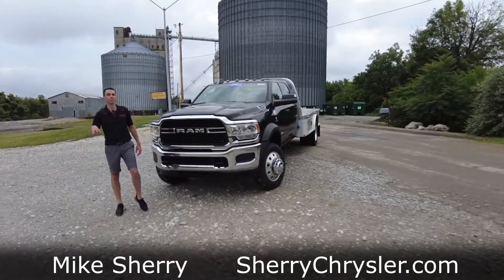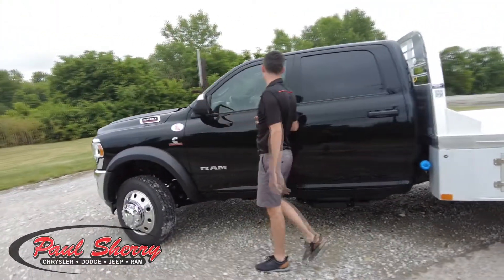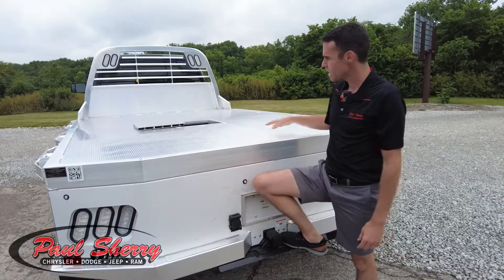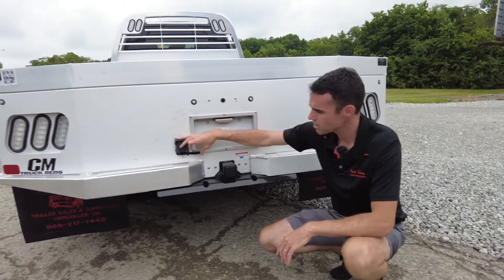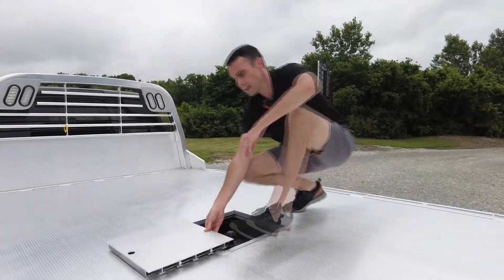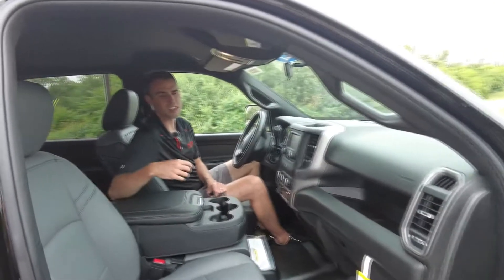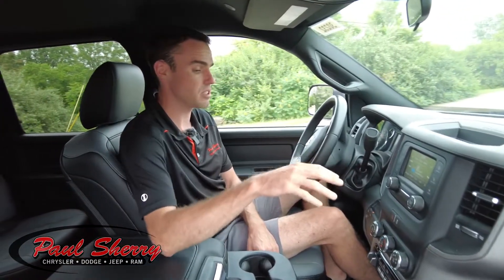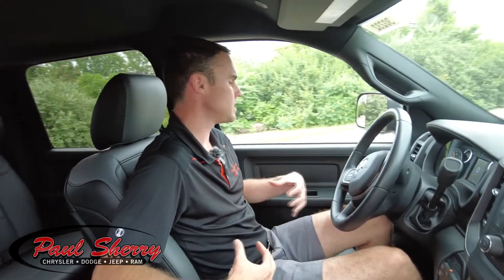2021 Ram 5500 CUMMINS - CM Truck Beds ALUMINUM Flat Bed! | Review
Summary
— CM Truck Beds Aluminum Flat Bed! We Build Custom Commercial Trucks! Service Bodies, Flatbeds, Cargo Boxes, Dump Bodies and More Are Available!

Equipment
— Model AL SK Aluminum Flat Bed – 11-Foot 4-Inches Long/94-Inches Wide – All Steel Frame Construction – 4-Inch Frame Rails – 3-Inch Aluminum Crossmembers – Aluminum Extruded Floor – Integrated Aluminum Headache Rack – Rub Rails w/ Stake Pockets – Full-Width Aluminum Skirt – Tapered Rear Corners – 4 Lockable Tool Boxes – LED Lighting – 7-Way/5-Way Trailer Wiring – 30,000 lb. Rated B&W Gooseneck Towing Hitch – 18,500 lb. Rated Rear Hitch – AND MORE!